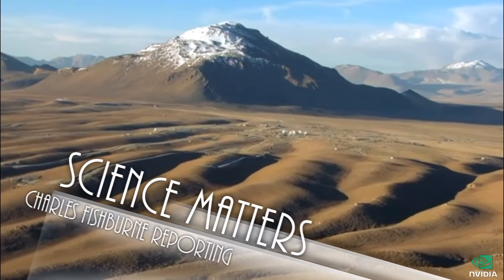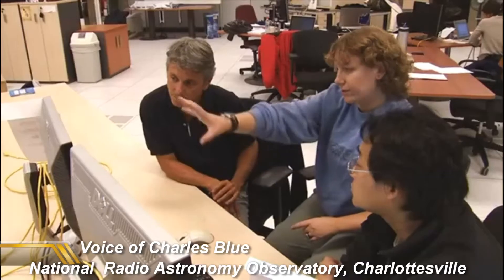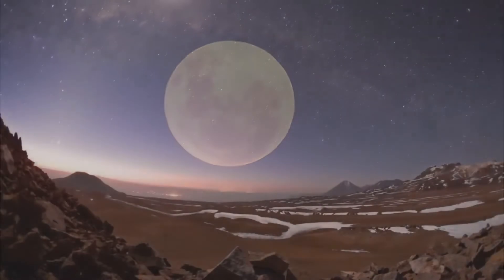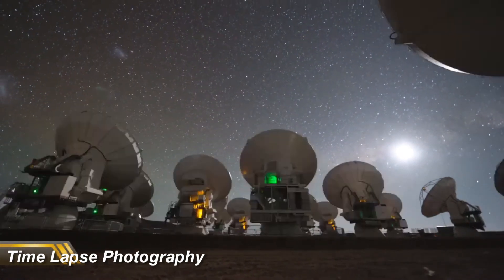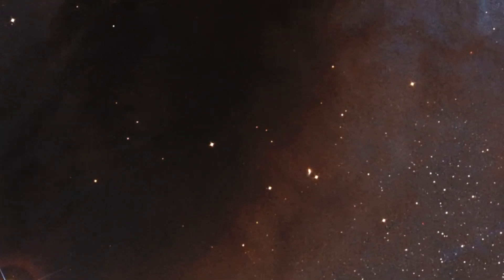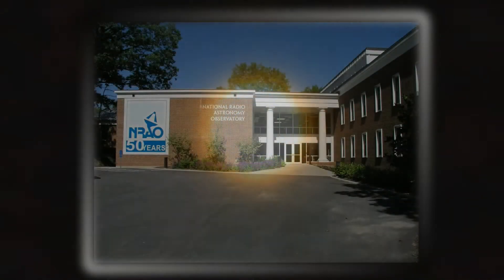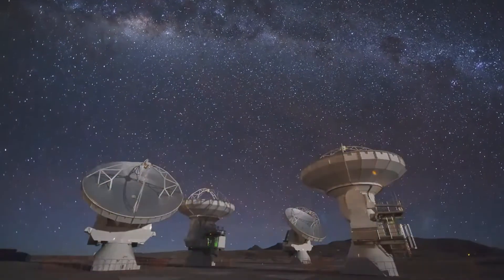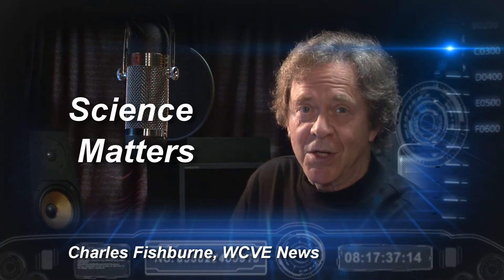ALMA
ALMA's Virginia Connection